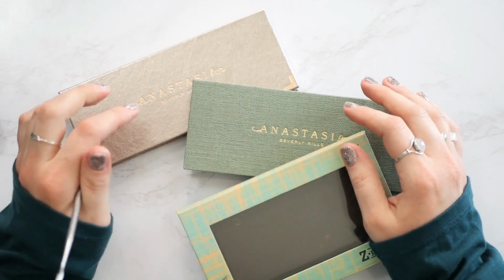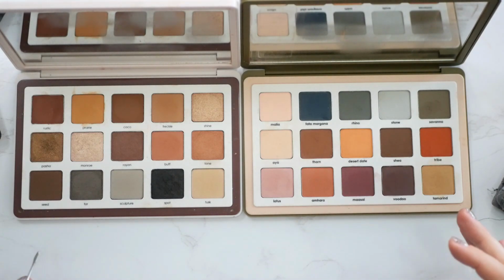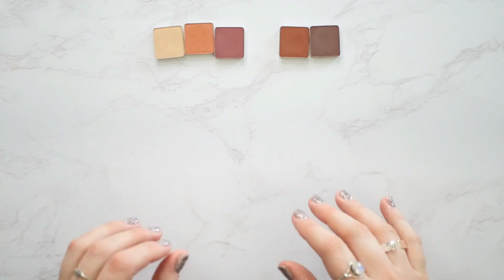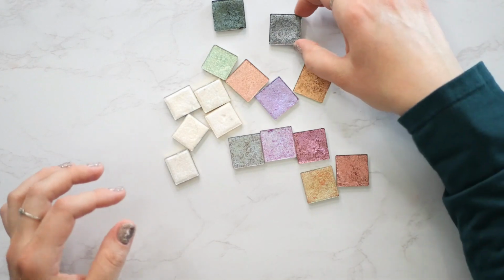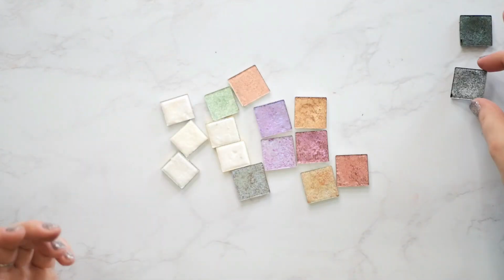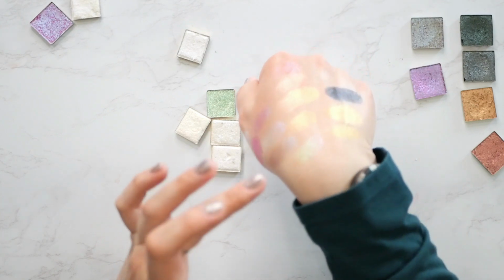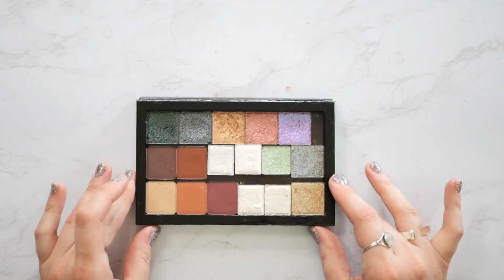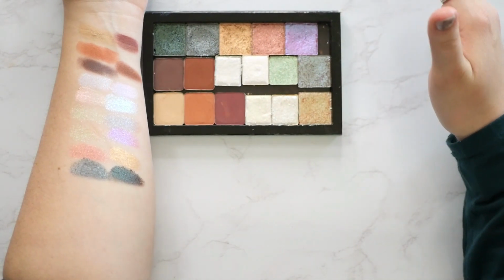Cosmic Chaos: ABH Cosmos Palette, but made better for me! | No-buy Year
I put together my own version of the Anastasia Beverly Hills Cosmos palette! First thing I thought when I saw the palette images was that I wanted it. Since it's my no-buy year, I decided to make my own. I loved doing this because I was able to make it better for me and what I tend to go for with my eye makeup.